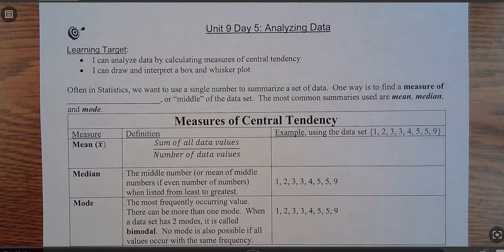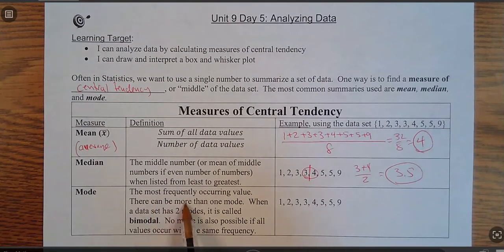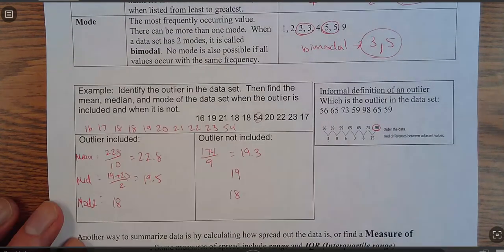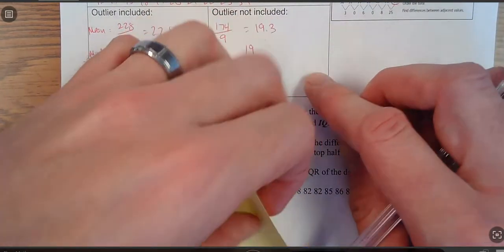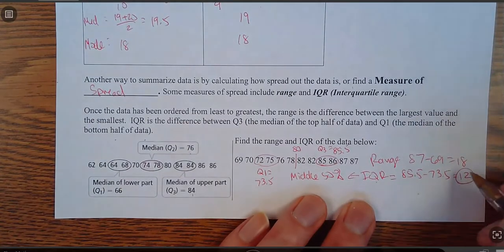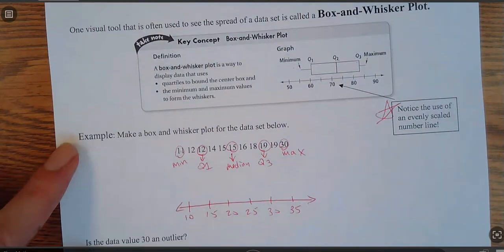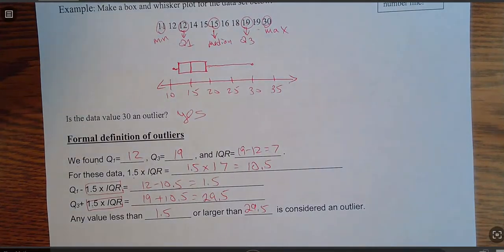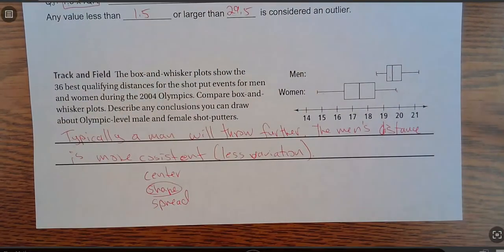Unit 9 Day 5 Analyzing Data